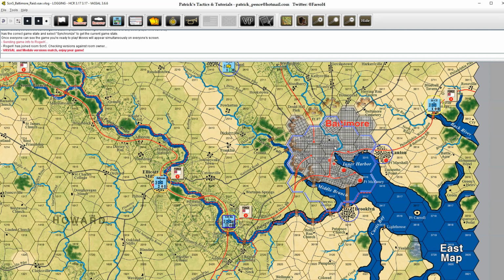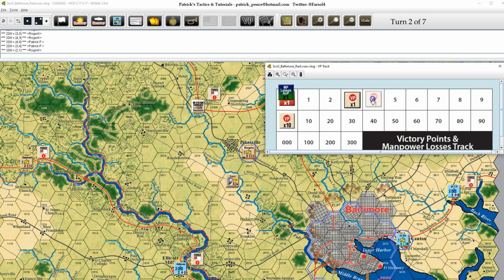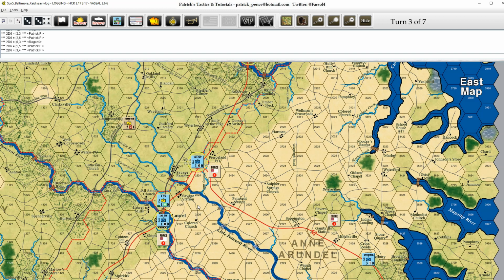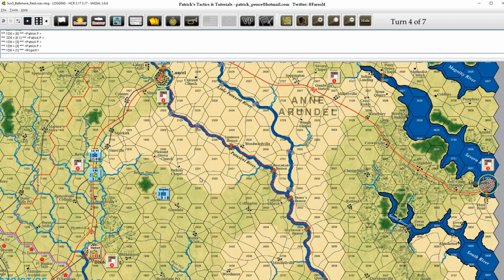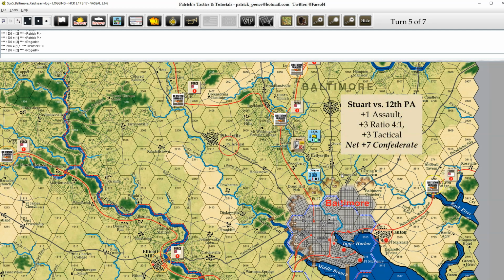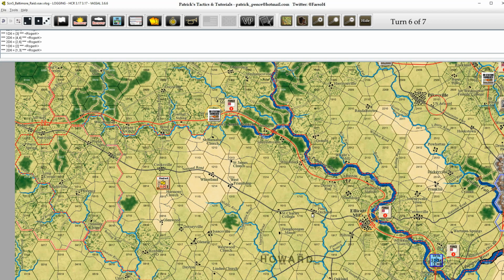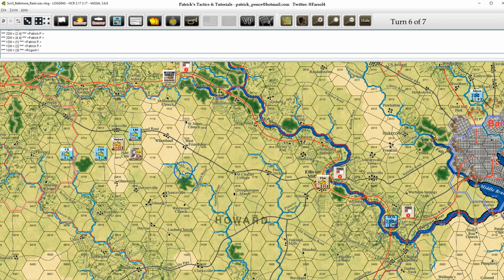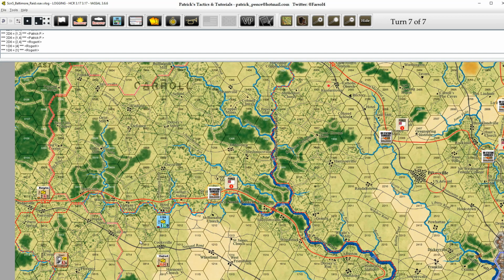Here Come the Rebels! - Scenario #5 - The Baltimore Raid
My virtual tip jar (Please support if you can!)

An introductory teaching session of GCACW live play using Here Come the Rebels II (The Baltimore Raid) with Vassal.    This is the first play-through, with Patrick (USA) vs Roger K. (CSA). Recorded on 4/24/2022.

0:00        Scenario Overview
9:30      Game
1:08:00   Final Thoughts